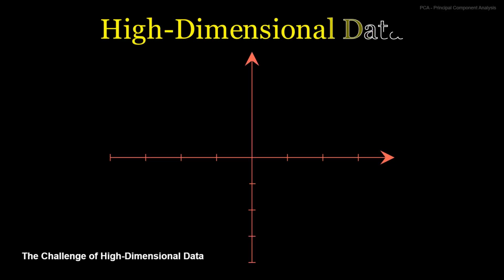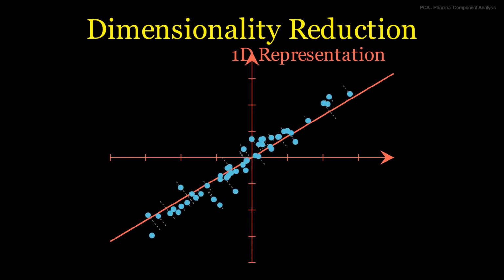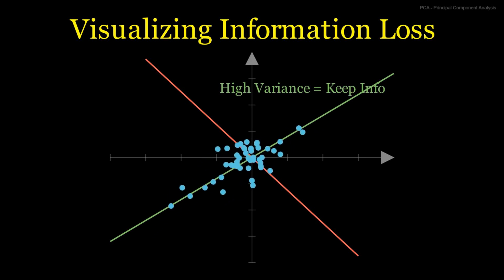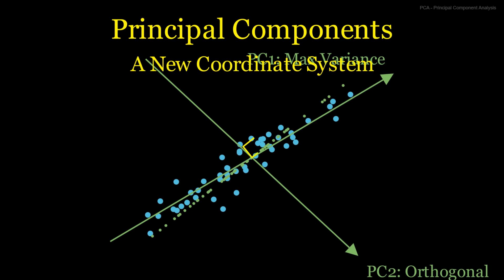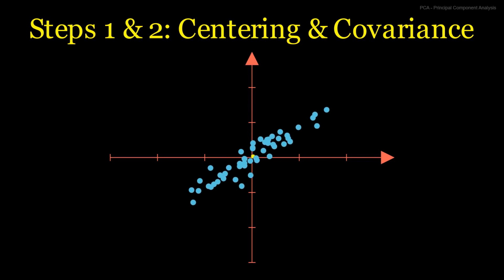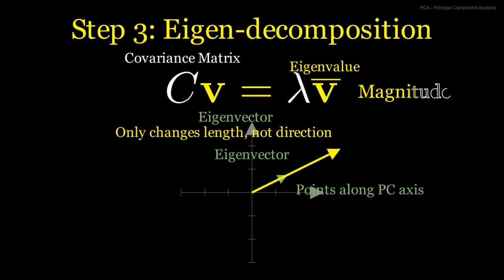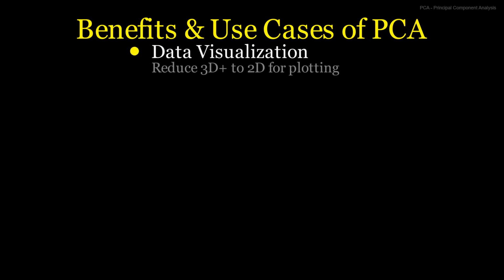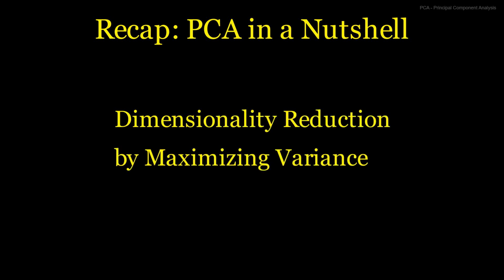Principal Component Analysis PCA Dimensionality Reduction Explained Simply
Dive into the world of Principal Component Analysis (PCA) with our engaging animated explanation! This video breaks down the complex topic of dimensionality reduction, showing you how PCA transforms high-dimensional data into a more manageable form while preserving crucial information. Learn the core concepts, the mathematical steps behind finding principal components, and how to interpret the results.

Whether you're a data science student, a machine learning enthusiast, or just curious about data visualization, this animated guide will make PCA crystal clear. We cover everything from the challenge of high-dimensional data to the benefits and real-world use cases of PCA.

Chapters:
00:00 - The Challenge of High-Dimensional Data
00:23 - The Core Idea: Dimensionality Reduction
00:46 - Finding the 'Best' Direction: Maximizing Variance
01:10 - Visualizing Variance and Information Loss
01:35 - Principal Components: The New Axes
02:01 - The PCA Process: A High-Level View
02:31 - Step 1 & 2: Centering Data and Covariance
02:56 - Step 3: Eigen-decomposition - The Core Math
03:24 - Step 4: Projecting Data onto New Components
03:54 - Benefits and Use Cases of PCA
04:21 - Recap: PCA in a Nutshell